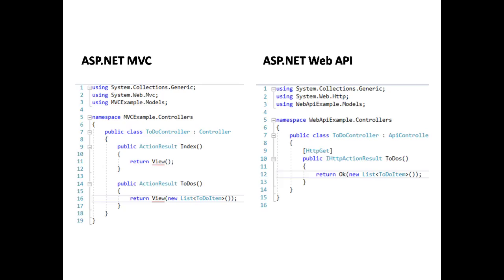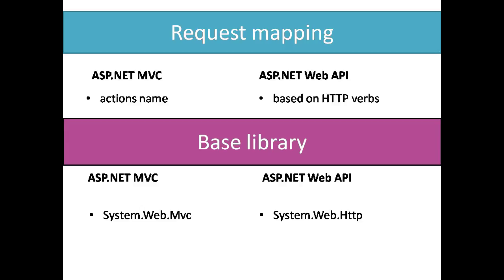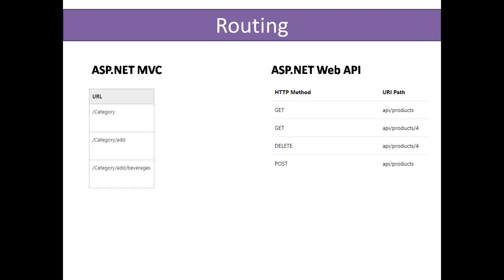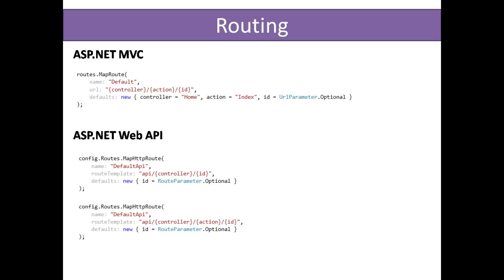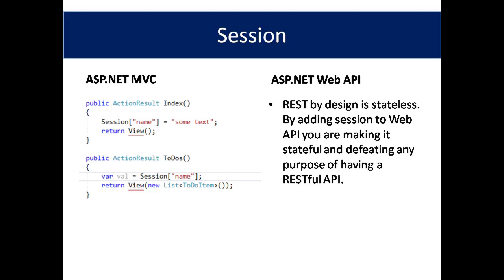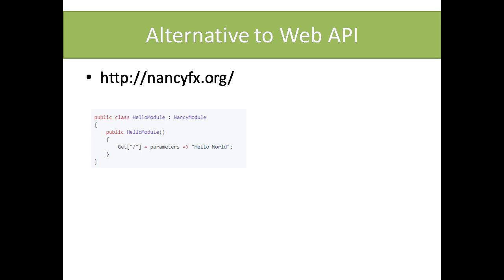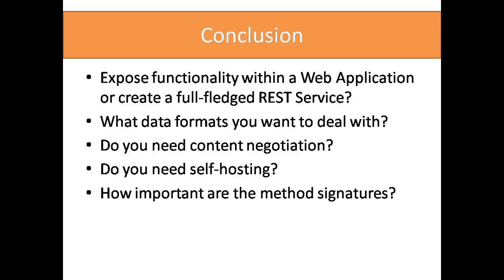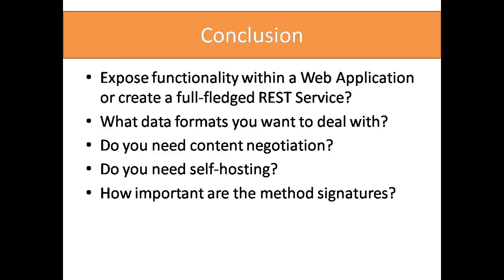Asp.Net Web API VS Asp.Net MVC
Светлана Бажанова, .Net разработчик,  рассказывает о "Asp.Net Web API VS Asp.Net MVC".
Трансляция проводится на английском языке.